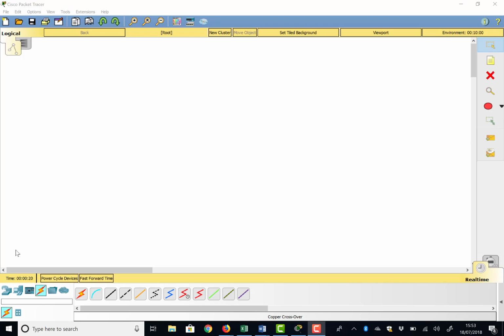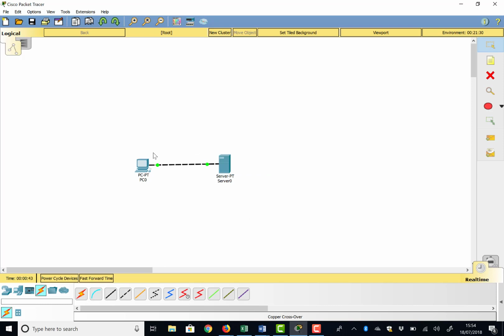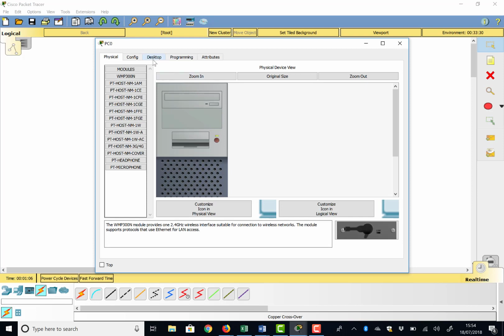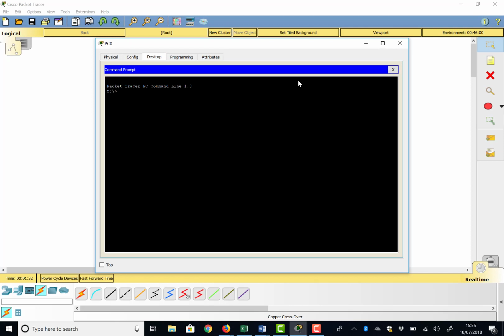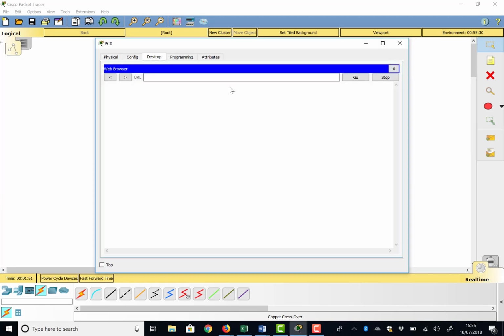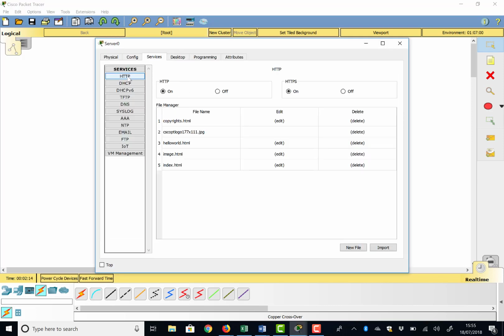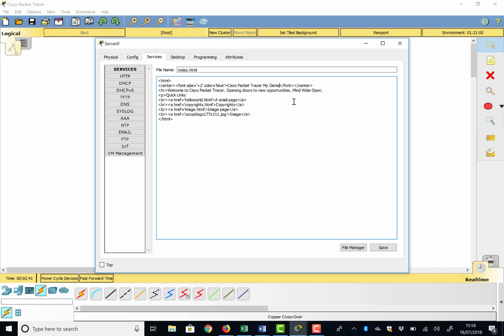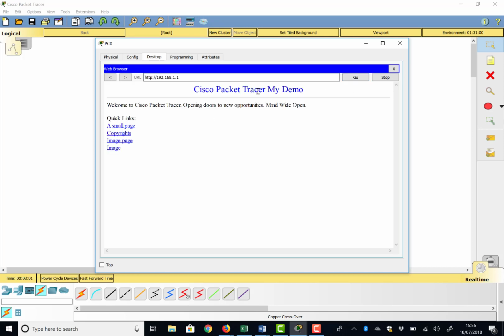Activity 1 Web browser and Server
A simple Lab with Packet Tracer to demonstrate how a web browser connects to a web server to view a web page.